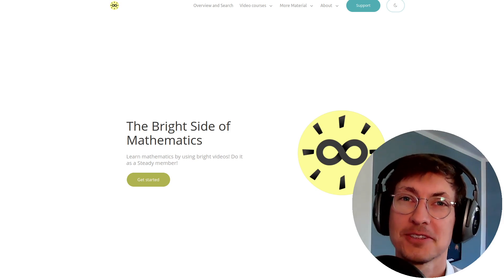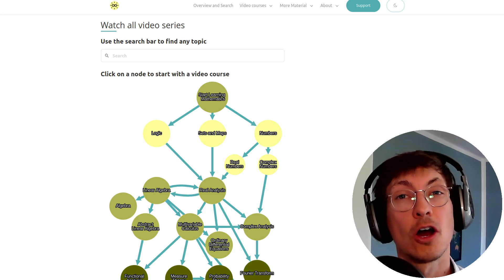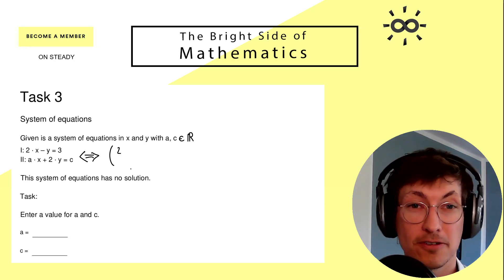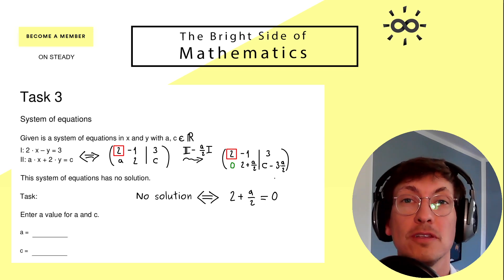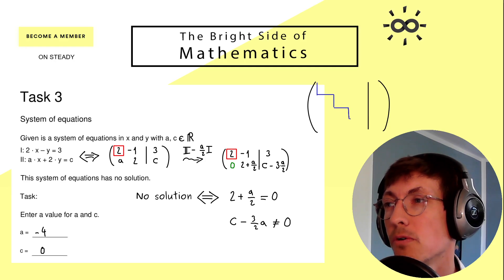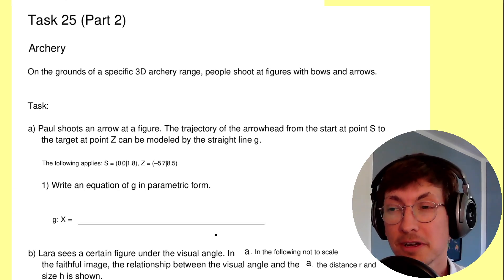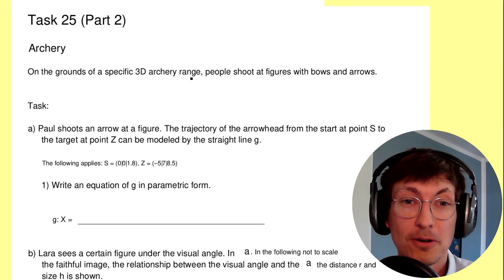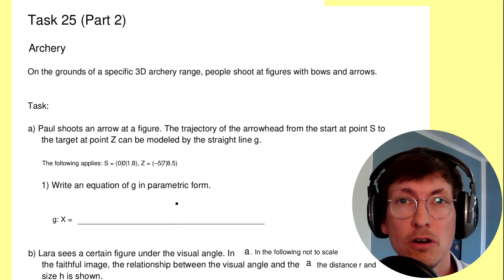How to Learn with Problem Sheets (good and bad ones)